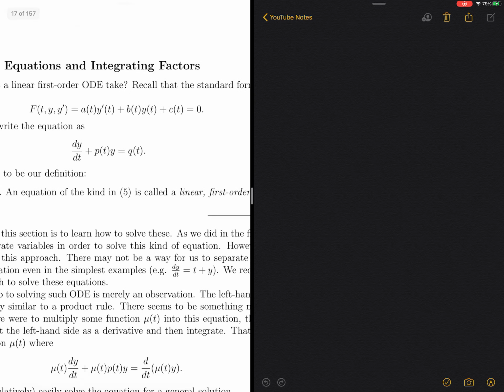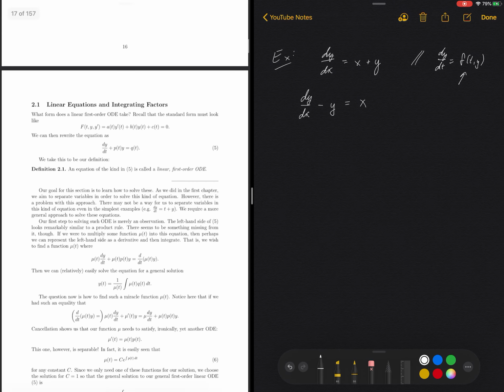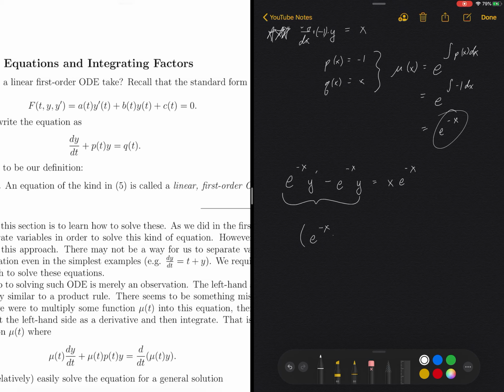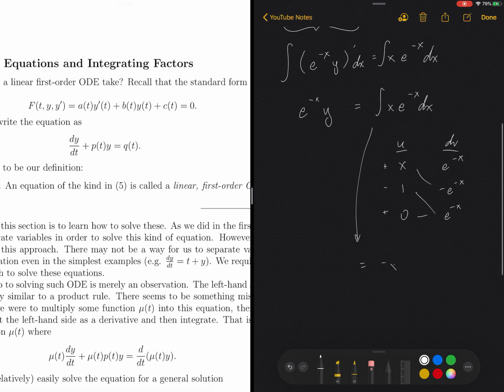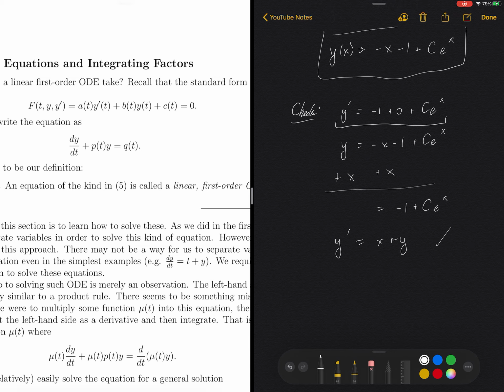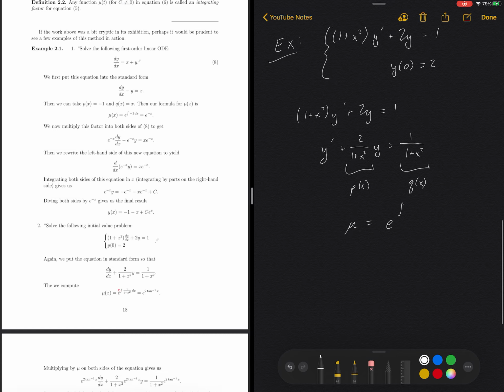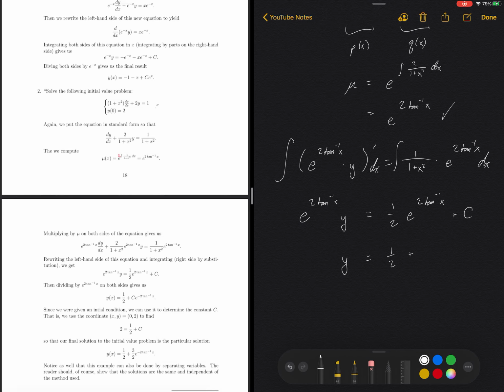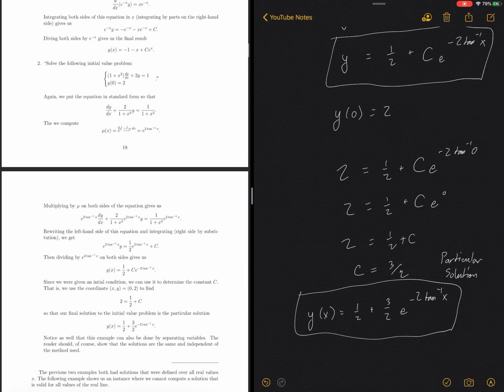(ODE10) Example Computations For First-Order Linear ODE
We compute several examples of solutions to first-order, linear ODE using the integrating factor. We also (finally) show how to use an initial condition to solve for the integration constant in the general solution of an ODE.